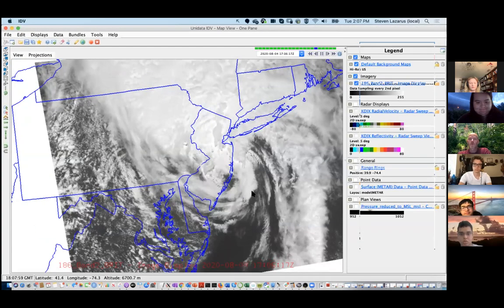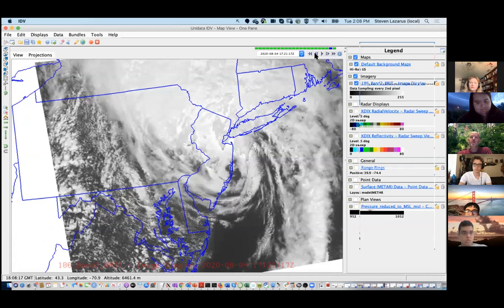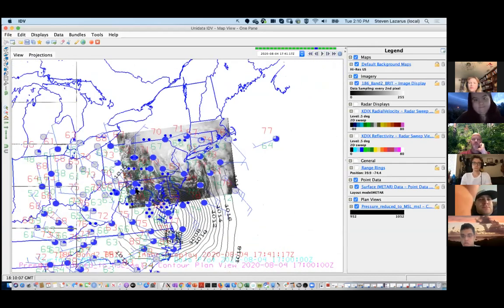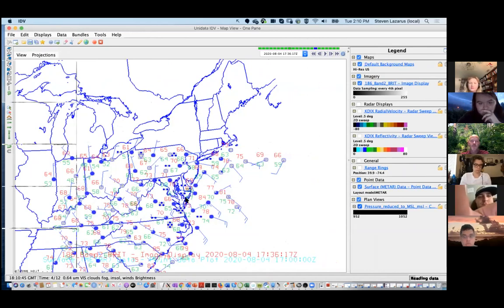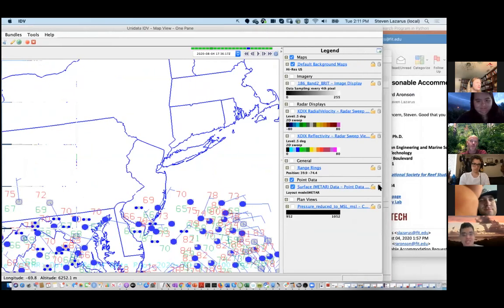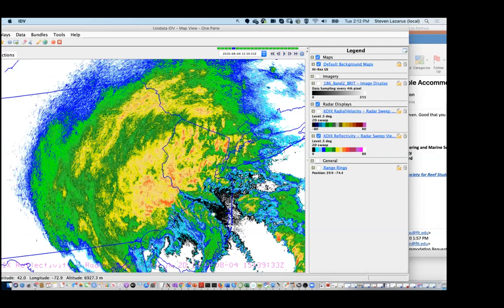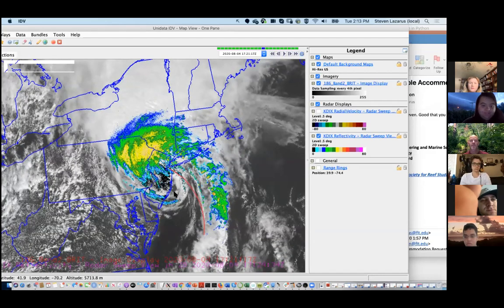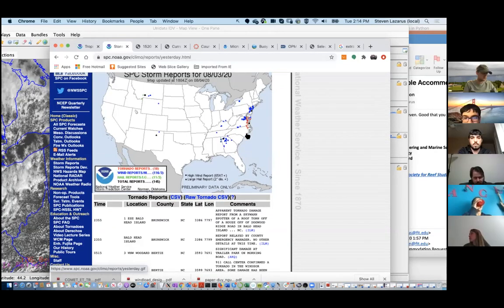Dr. Lazarus Tropical Storm Isaias weather briefing pt 1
Dr. L did a weather briefing about Tropical Storm Isaias! This is the first video of 2 of him talking about Isaias!